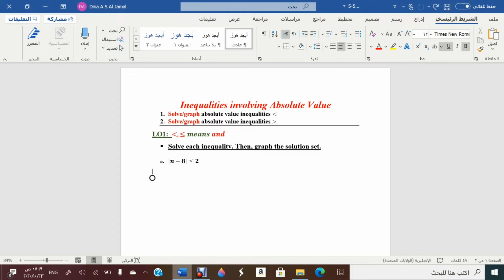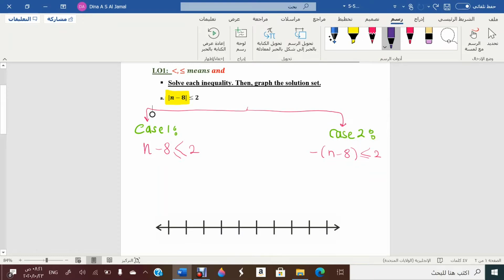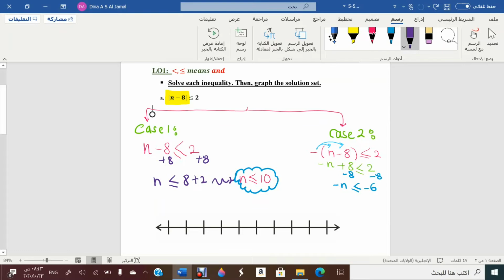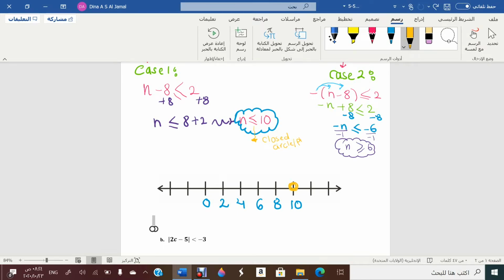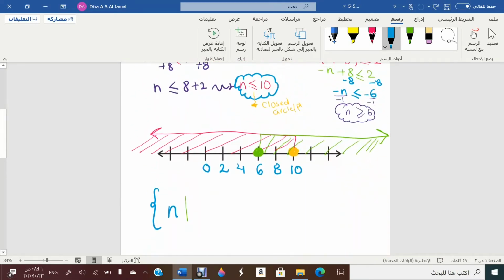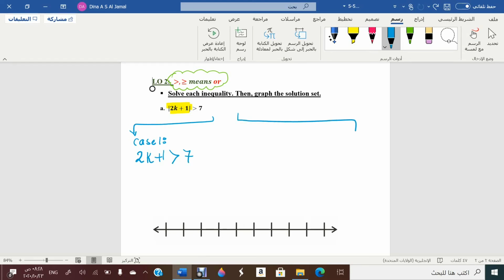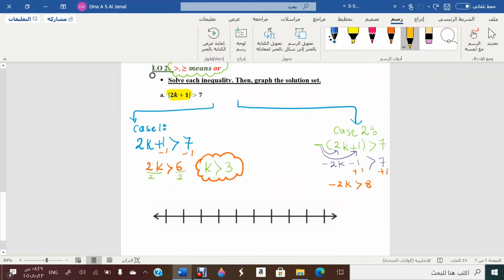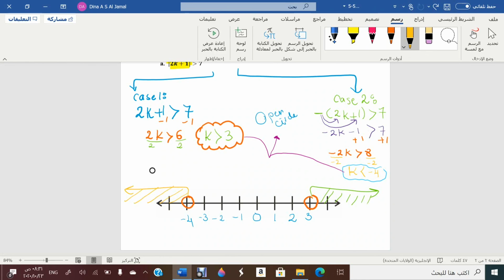Math-how to solve inequalities involving absolute value?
Dear Students, this tutorial will be helpful for you to understand this topic. Watch the video carefully and pause it to practice.